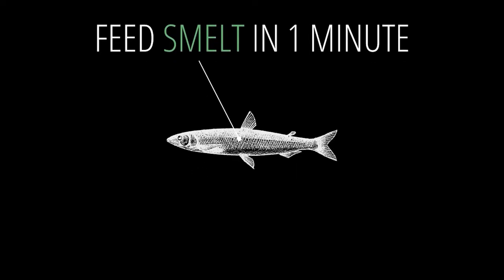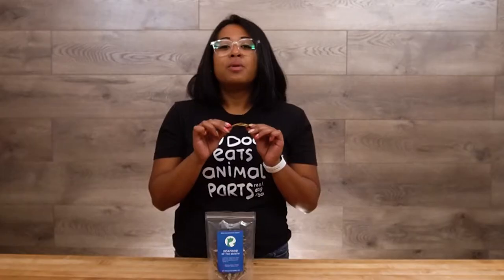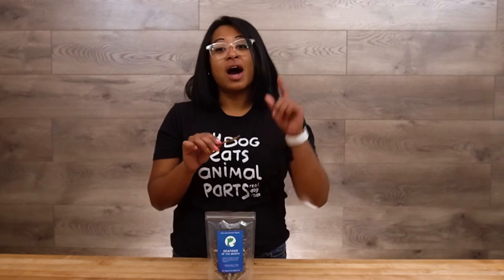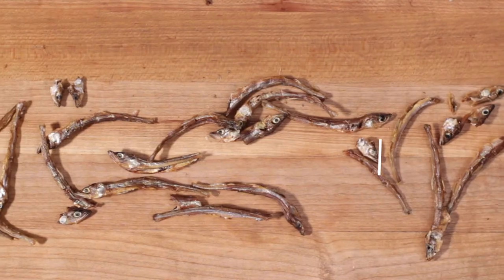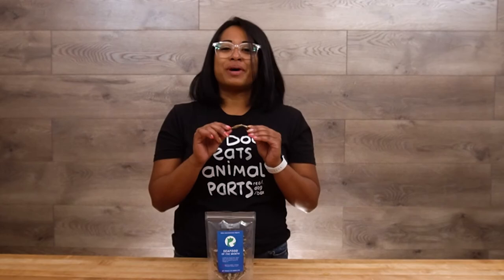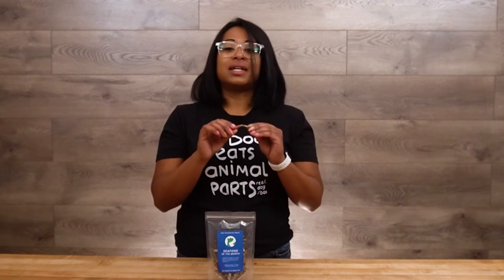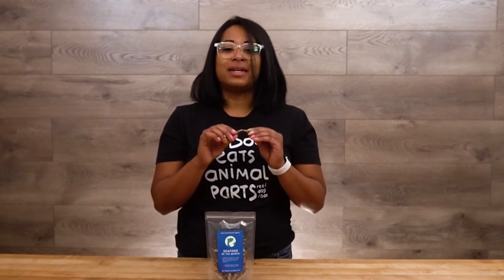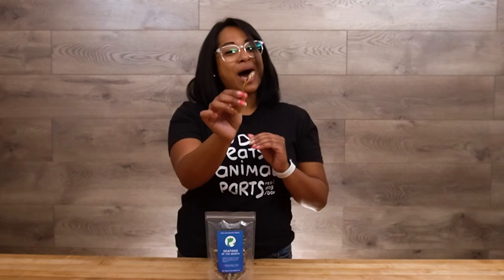Feed Smelt In 1 Minute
Whoever smelt, dealt...

After eggs, fish is an amazing addition to your dog's diet (from kibble, to home cooked, to raw).

HOW DO OMEGA 3'S HELP YOUR DOG?

In addition to reducing inflammation, once you are armed with this knowledge your dog will:

✅  Be scratching less
✅  Have less rashes
✅  Have stronger immune response to allergy triggers
✅  Better brains
✅  Better eye health
✅  Stronger hearts
✅  Keep extra weight off
✅  Less chance of common health problems
✅  Lower risk of cancer

Your full sized treat and chew box includes seafood treats!